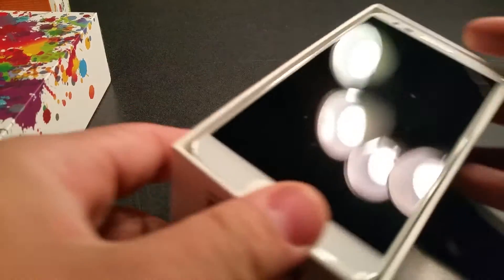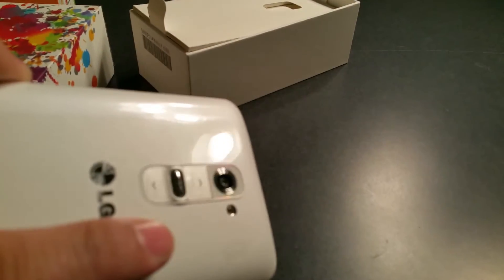Unboxing of the lg G2 for boost mobile (white)